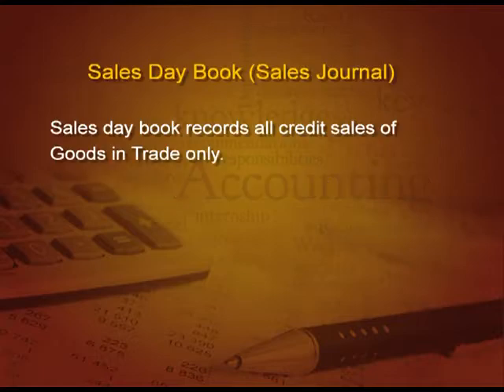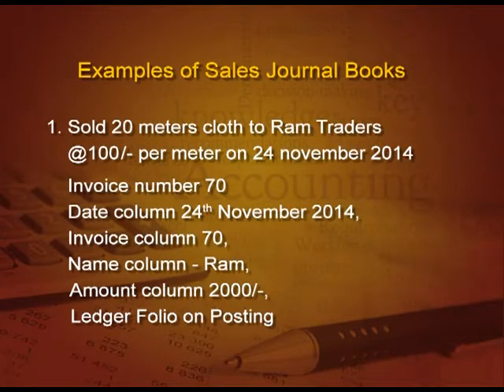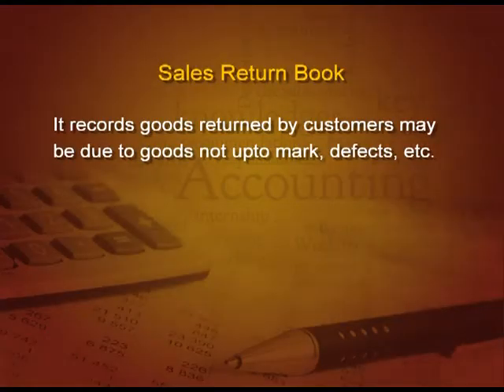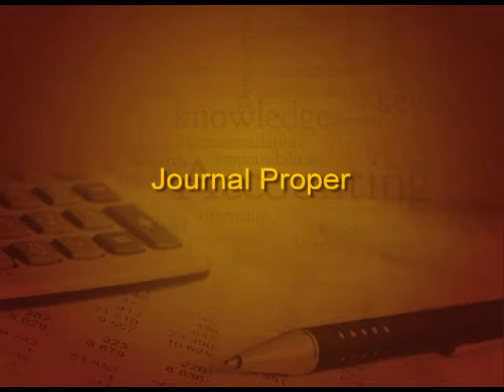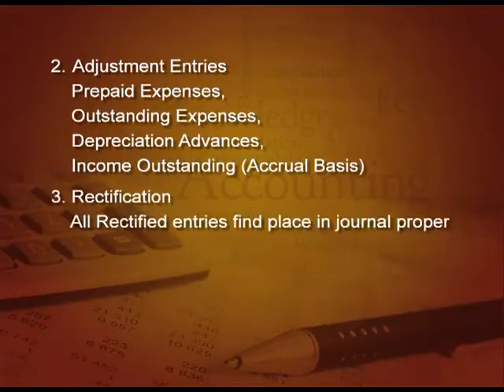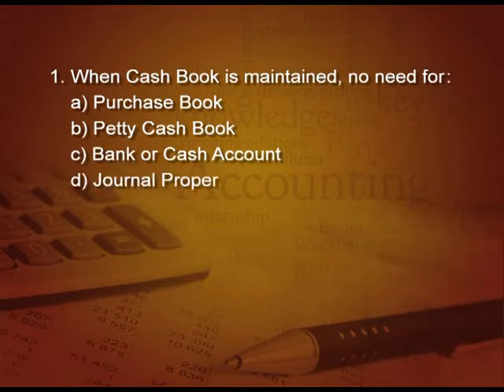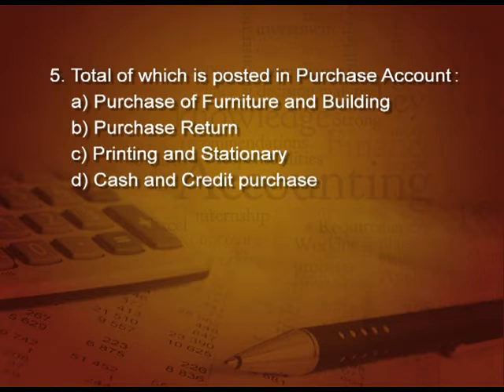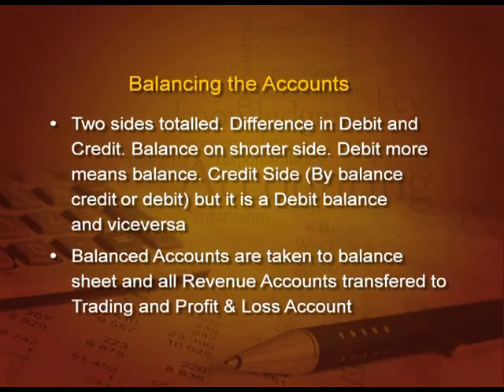ACCOUNTANCY XI CH4 EP3: Recordings of Transactions-II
The programme is for class 11, chapter 4 on Sales Day Book, Journal Proper and Sales Return